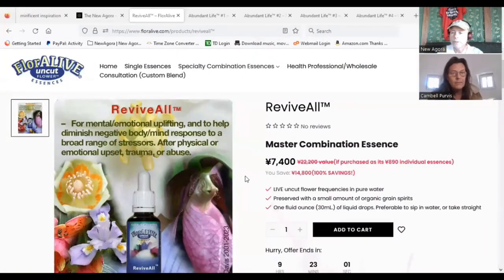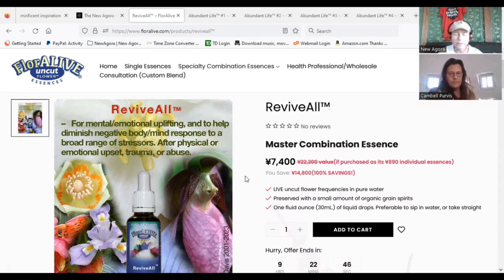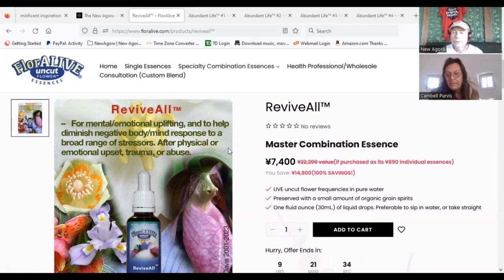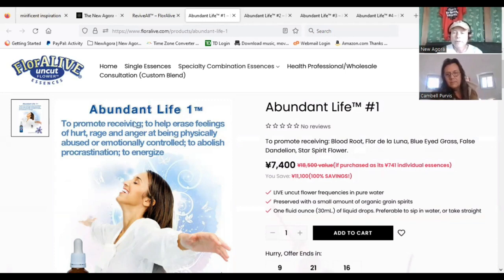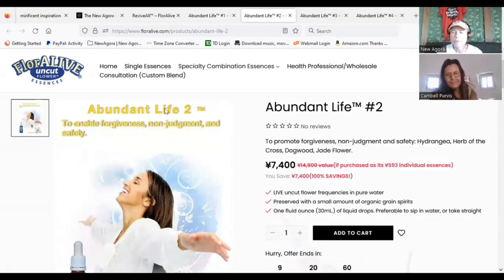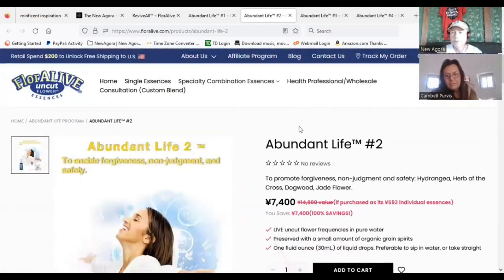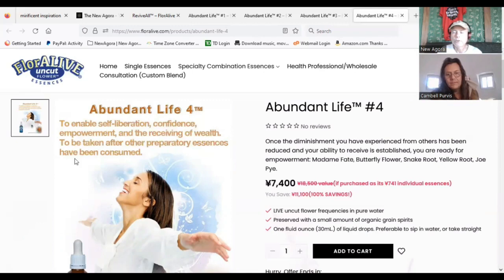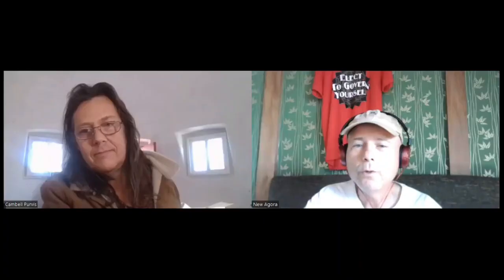Grow Your Abundant Life and Full Flower Frequencies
From our personal experience they work well, allowing new potential to blossom into each life, helping intuit new inspirations which can then be directed to manifest that abundant and loving life we all seek. Lorenzo and Cambell.

Art by Mario Nevado!

Delighted to see you here.